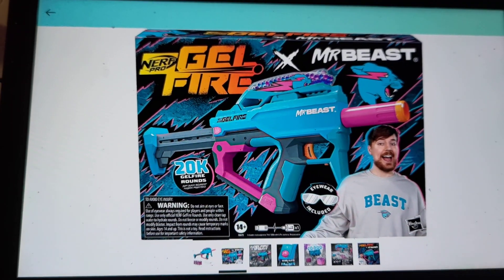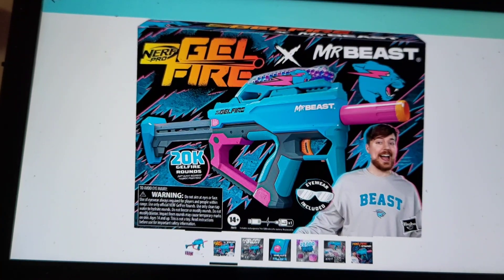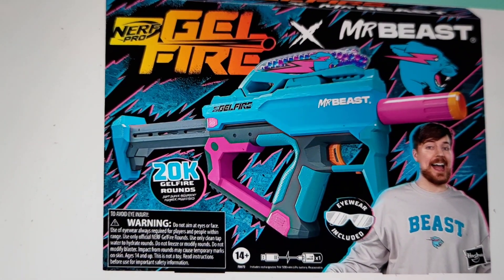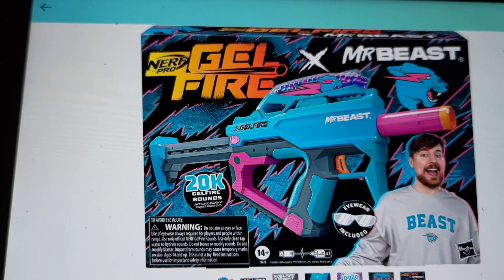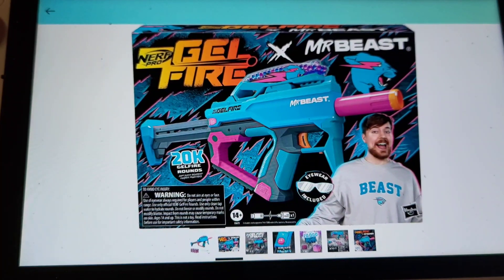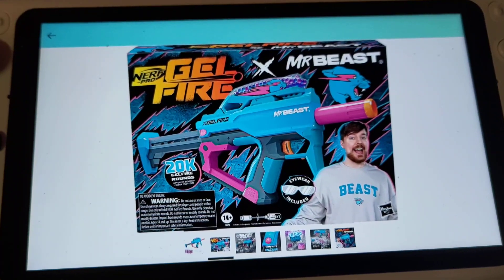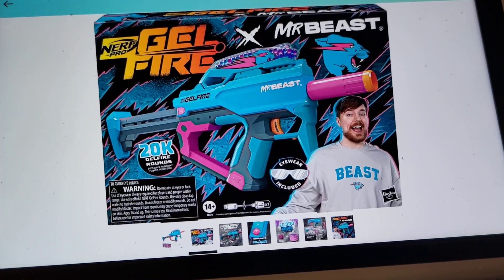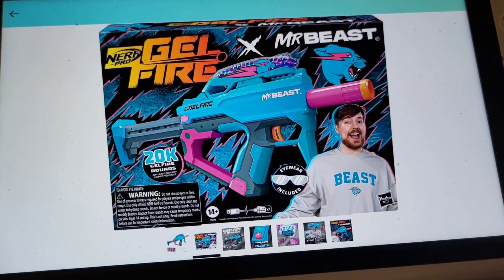Mr beast x Nerf gel fire crossover collaboration first look coming out next year!